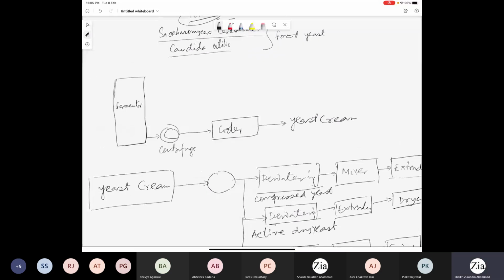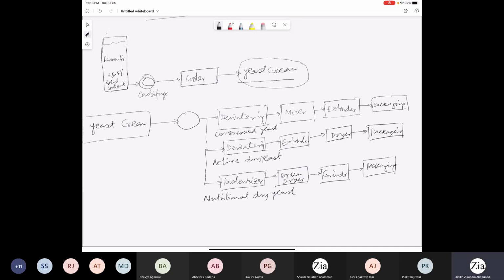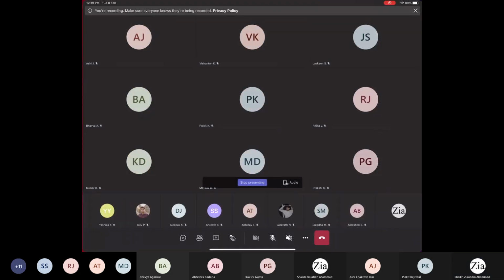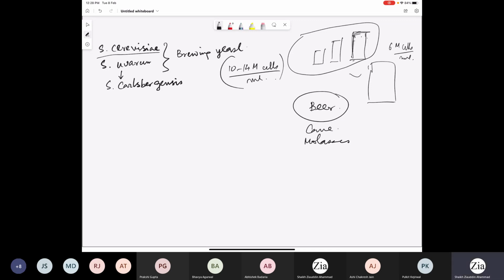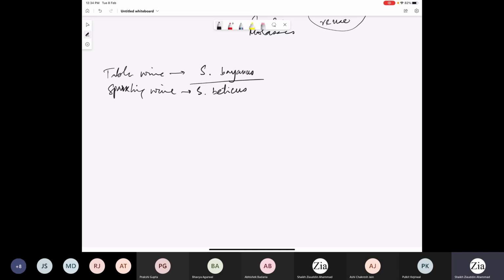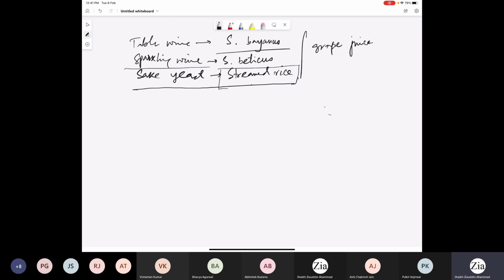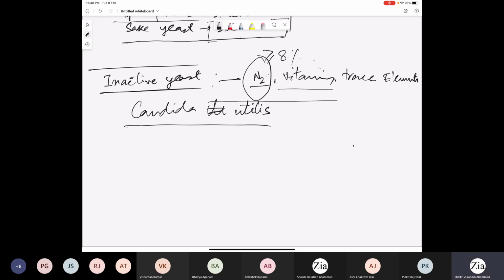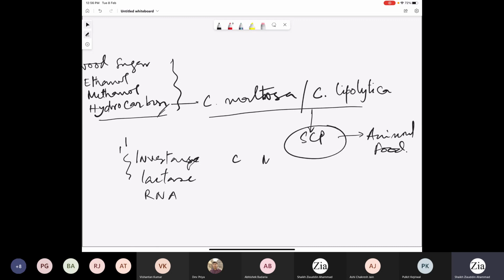Week 6 BBL431 Bioprocess Technology Class 20220208 120404 Meeting Recording